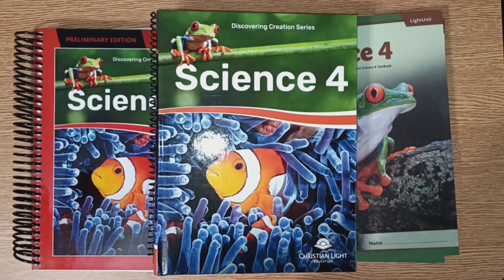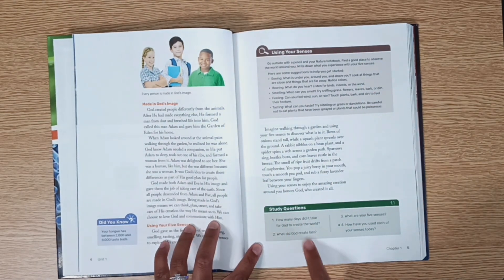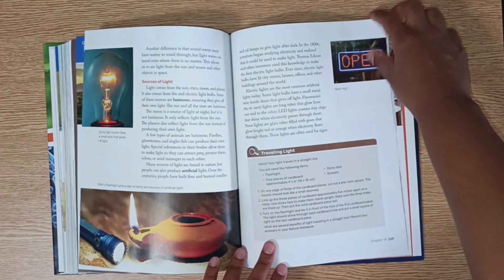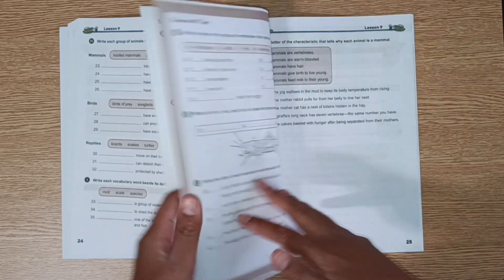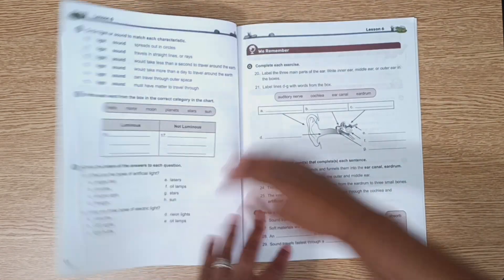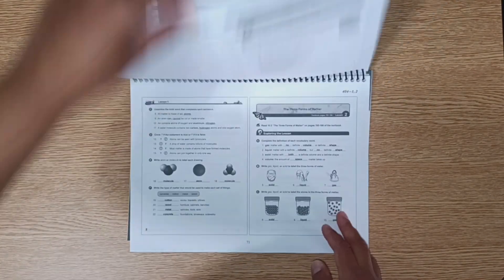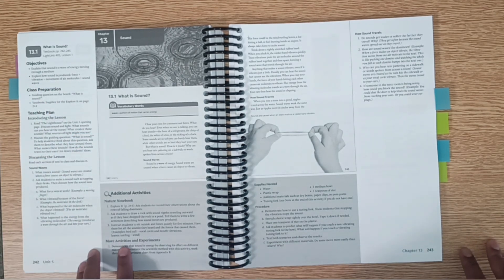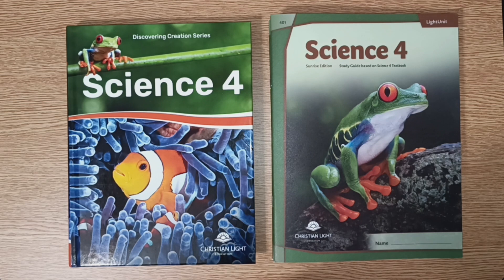Christian Light Science 4 Walk-through (CLE 4th Grade Science Review & Flip-through)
Chapters:
00:00 Overview
00:28 Textbook
02:48 LightUnits
06:12 Teacher Materials